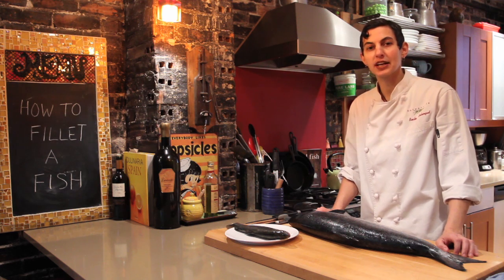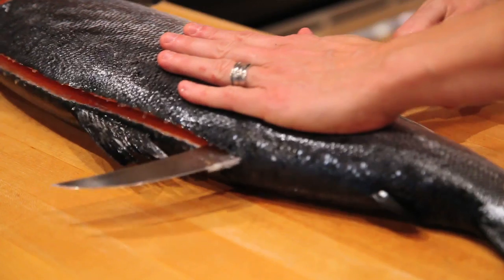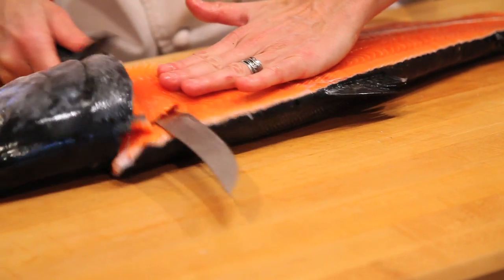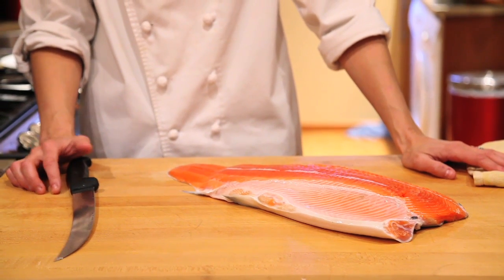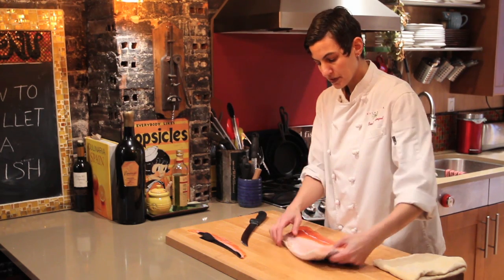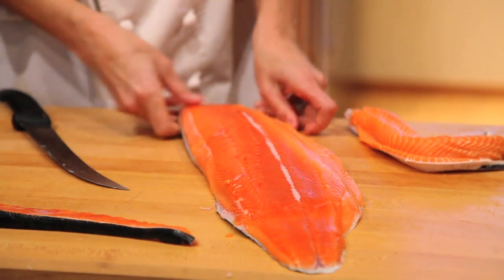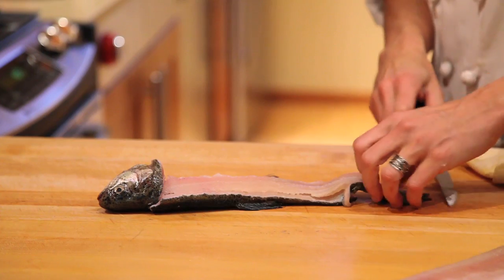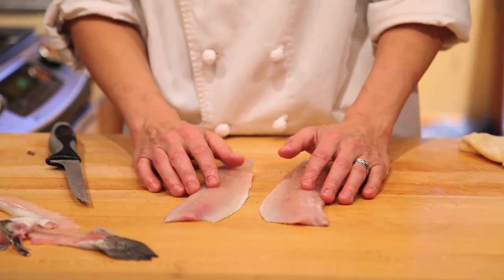How to fillet a fish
In this video, l show you how to fillet a finfish. For more information about Good Fish, go

Video by Luuvu Hoang.